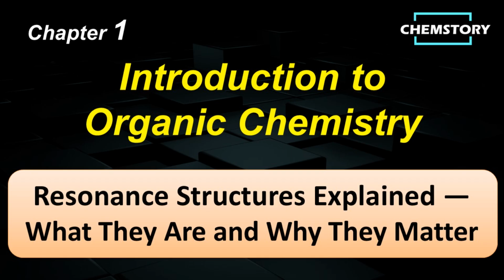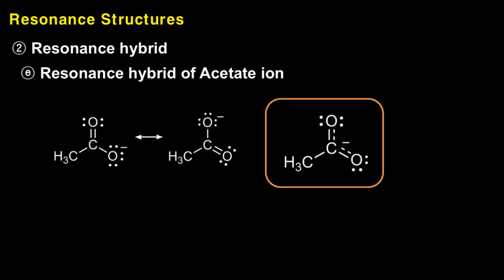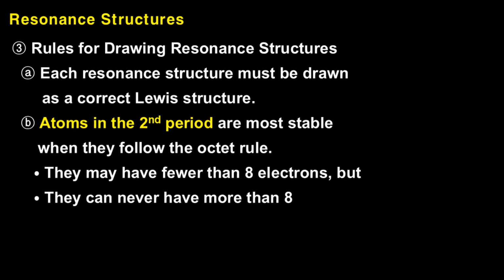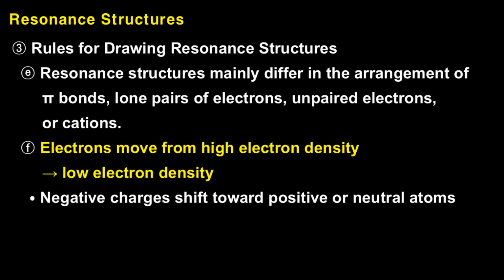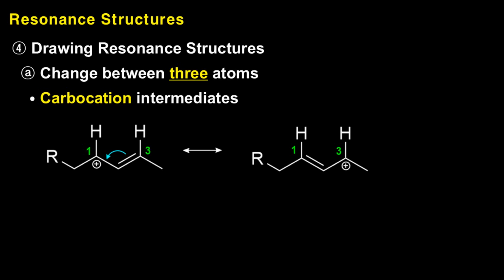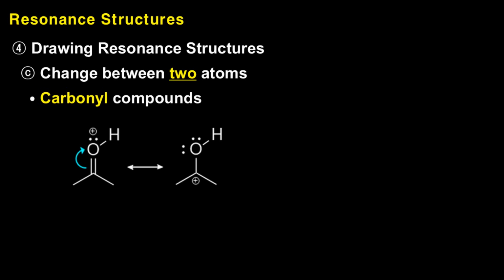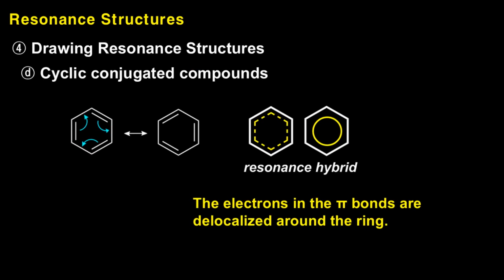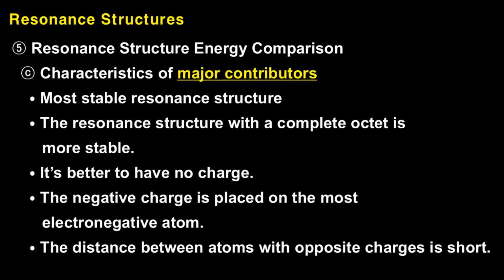Resonance Structures | Free O Chem Lecture (Ch.01 Lec.15, English Subs)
1️⃣ About This Lecture

2️⃣ Timestamped Highlights
Easily navigate this lecture with the timestamps below.
 1) Definition of Resonance Structures  00:41
 2) Rules for Drawing Resonance Structures  3:45
 3) How to Draw Resonance Structures  5:45
 4) Energy Comparison of Resonance Structures  10:41

4️⃣ Questions or Comments?